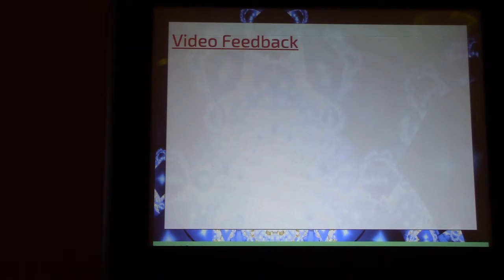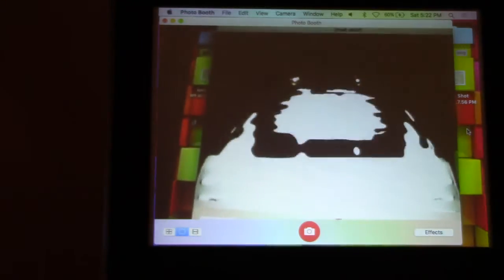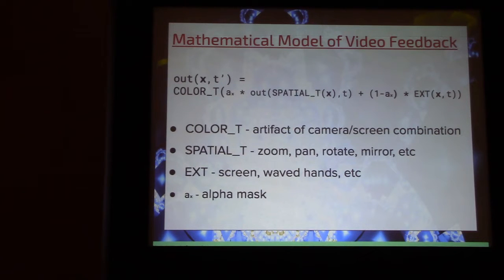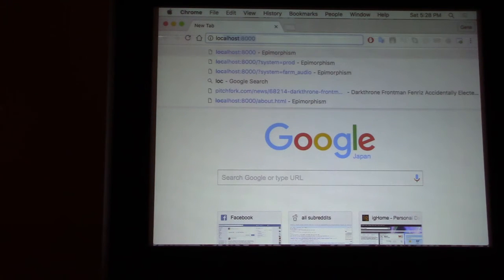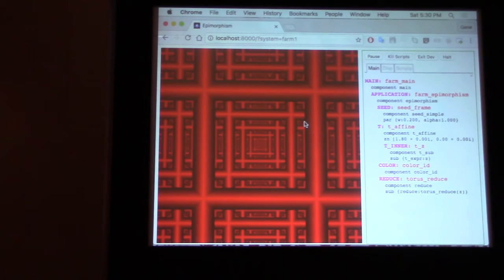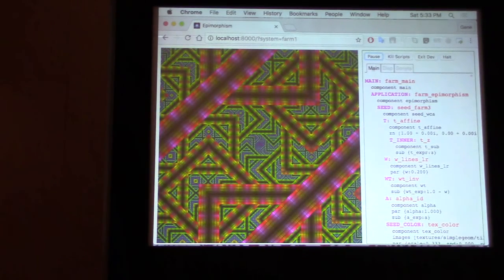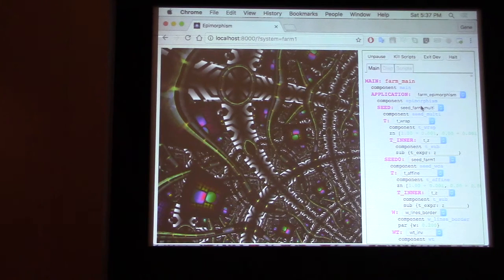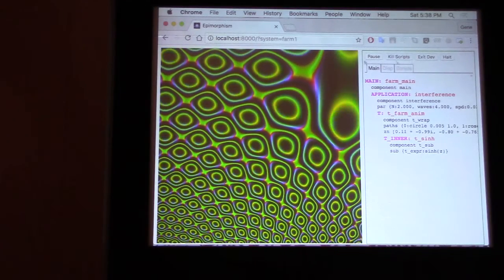12 Demo: Epimorphism